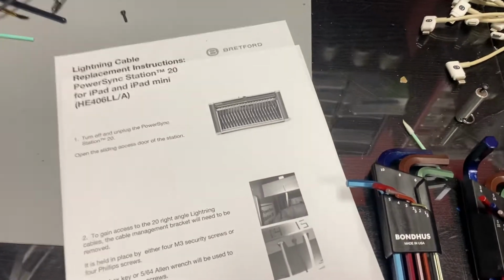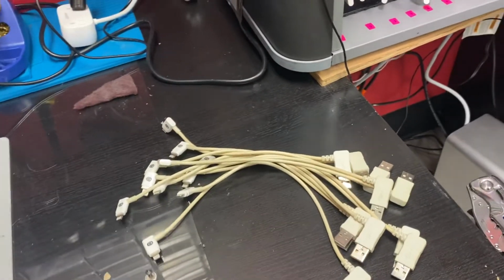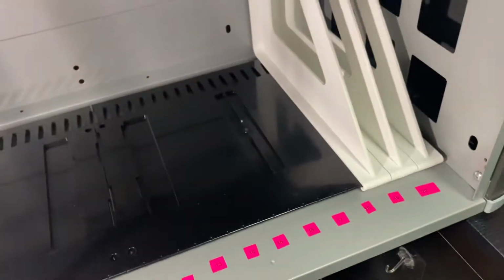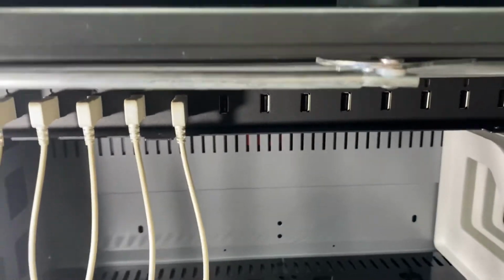Bretford Powersync Replace cables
I could not find any instructions online on how to change these out. I had emailed Bretford when I first purchased this years ago and they sent me the instructions, but I forgot where I put them and when I searched I found nothing for this model. I will include a link to that manual as well. I am uploading a short video because before I found that email I nearly took the whole thing apart. This is a great tool for managing large numbers of devices, charging them, and preloading with Apple Configurator. You can update and load 20 profiles at a time. I needed to change out a few lighting for USC-C iPads. I purchased cables on Amazon, if they work well I will add a link.

Note: my powersync is apart ( partially) so it looks different. I had all the inserts out to clean any dust from the fans ( inside on top) those pop out and back in easily. Hold the side of the powersync when pulling out or snapping back in, you will feel it click in and out. You do not need to remove these to remove the cable guard.